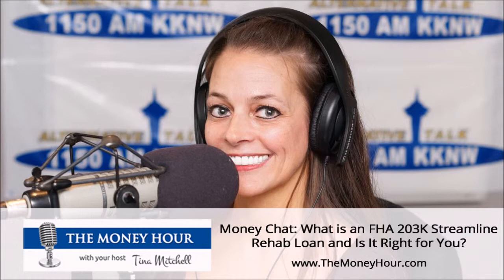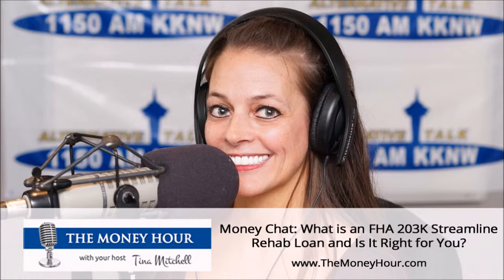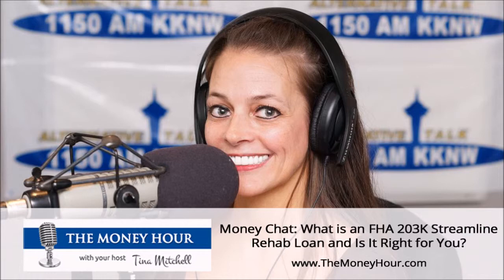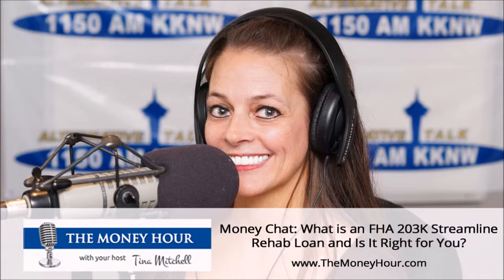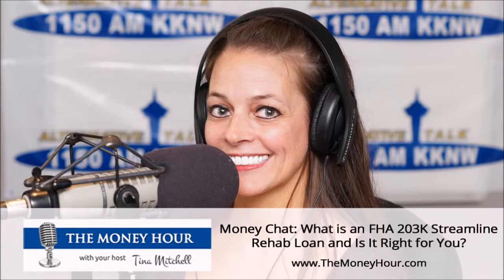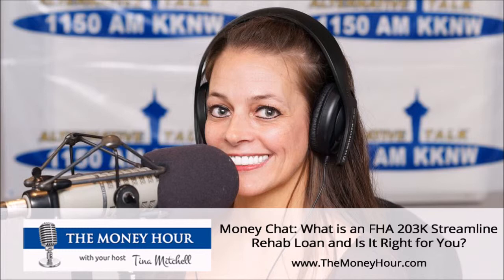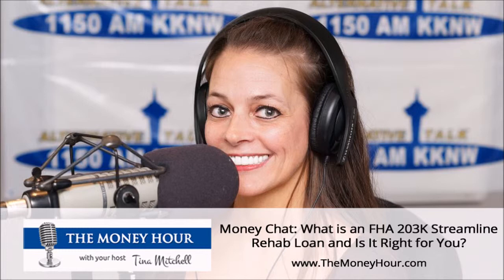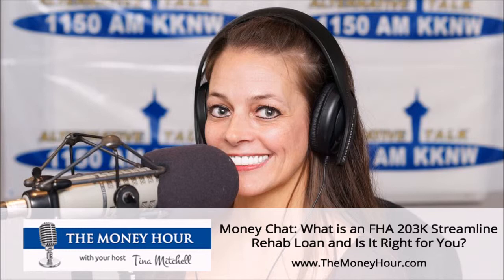Money Chat with Tina Mitchell: What is an FHA 203K Streamline Rehab Loan and Is It Right for You?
Tina Mitchell, your host with The Money Hour Show

Tina’s Money Chat segment this week:

Money Chat: What is an FHA 203K Streamline Rehab Loan and is it right for you?